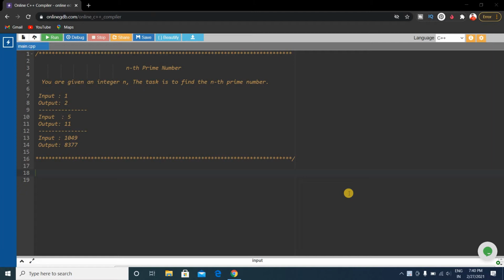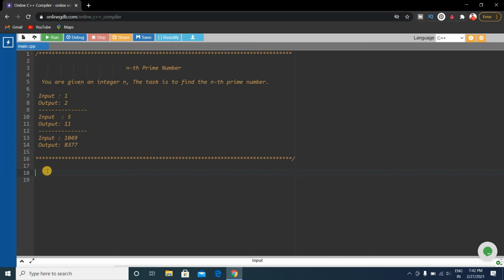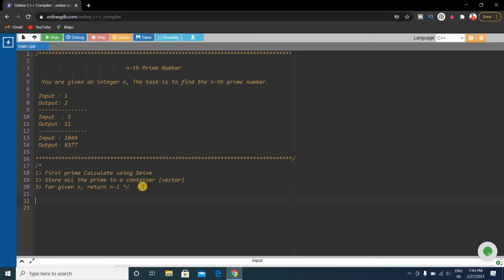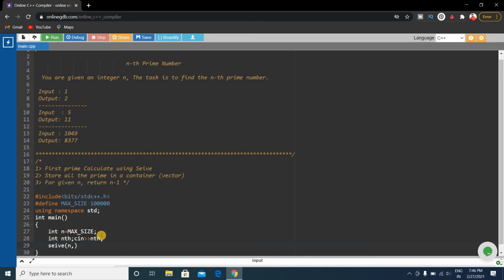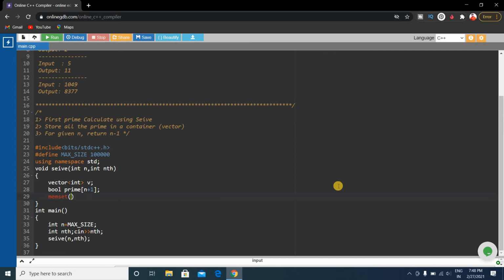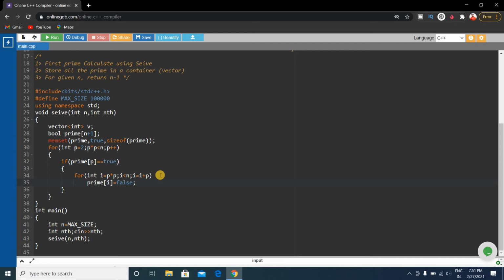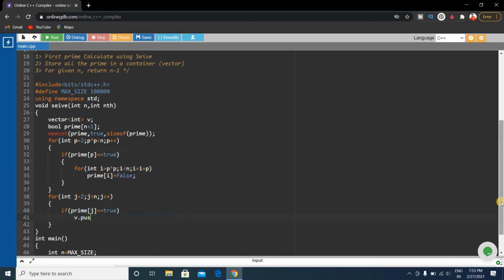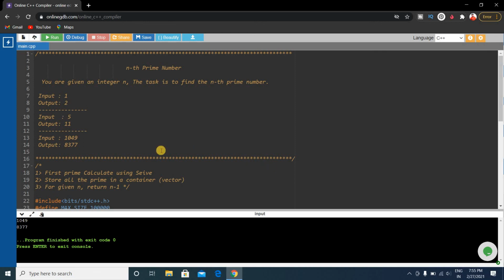Prime Number Coding Solutions | Nagarro Coding Questions 2021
How to find nth Prime Number Questions was asked many times in Nagarro coding test 2021 both in On Campus and Off Campus.
This question is very very important for Nagarro Coding Test and other exam also.

Questions: Find nth Prime Number
n-th Prime Number

  You are given an integer n, The task is to find the n-th prime number.

 Input : 1
 Output: 2
 Input  : 5
 Output: 11
 Input : 1049
 Output: 8377